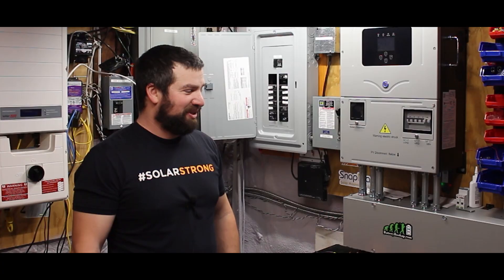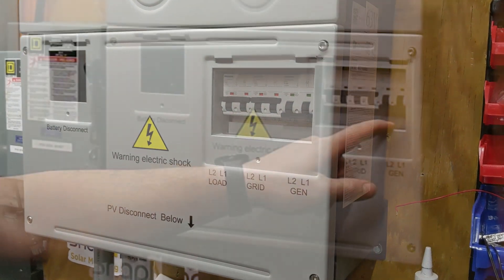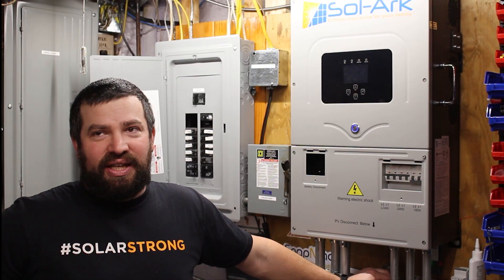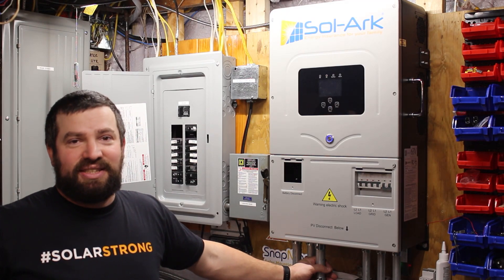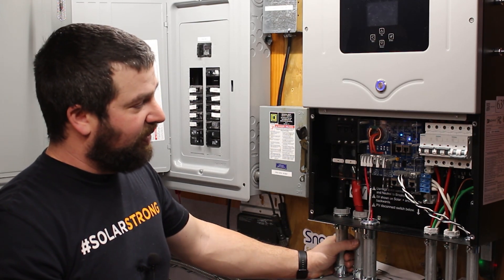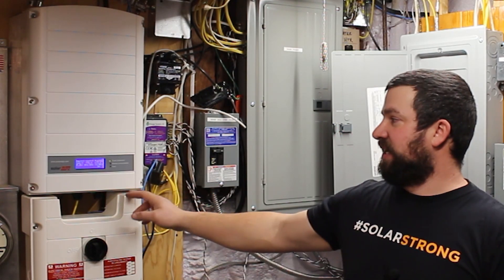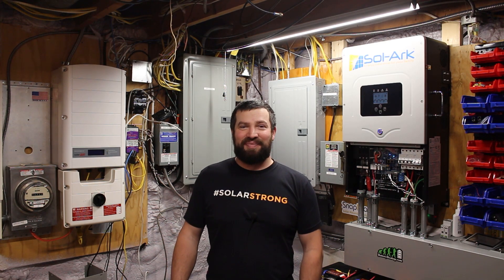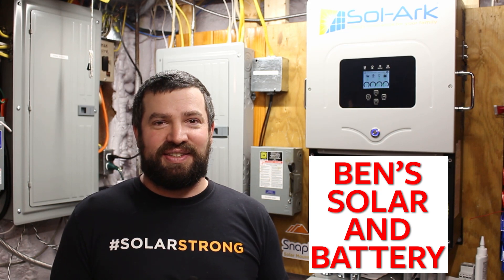Why the Professionals use the Sol-Ark 12K Inverter and Solar Charger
Sol-Ark 12K is a fantastic inverter.  it's the top choice for professional solar installers when doing an off grid system.  But why?  Join us on a deep dive into the Sol-Ark.  This is Ben's personal Sol-Ark 12K in his home.  Ben lives in Vermont, a cold, snowy state with common black-outs.

Ben powers his Sol-Ark 12K inverter with both AC coupling and DC coupling.  Two separate solar arrays.  He also has a large battery bank built from two EV's.  These are Lithium NMC (Li-NMC).  One is from a Smart Fortwo, and one from a Volvo.  Ben wired up his own Daly BMS's to the batteries.

If you want to check out more from Ben, here is a link to his own YouTube channel